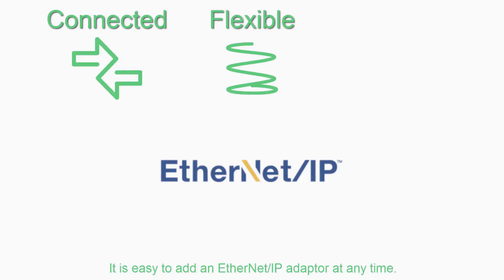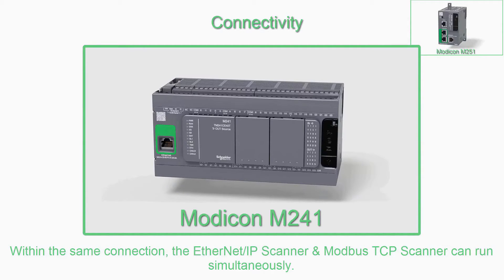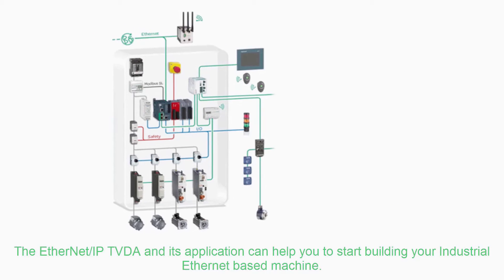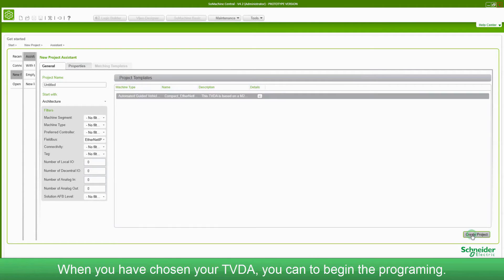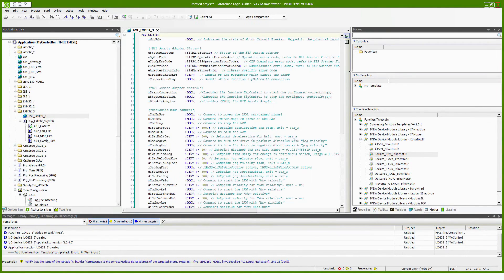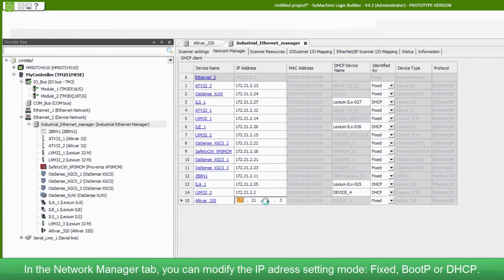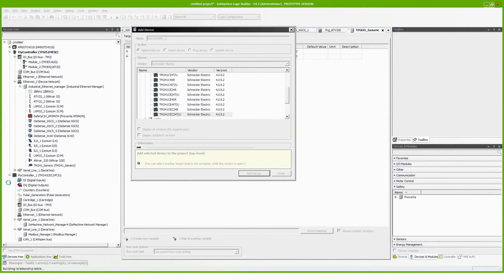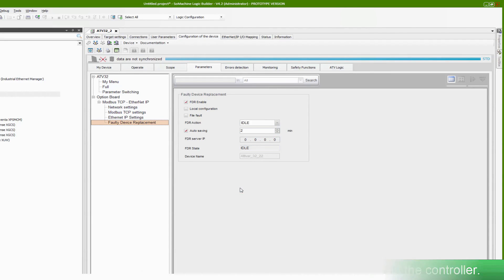How to Program an EtherNet/IP Architecture for Modicon Controllers in SoMachine | Schneider Electric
SoMachine is Schneider Electric´s unique solution software for developing, configuring, and commissioning the entire machine in a single software environment. This tutorial is an introduction in the use of EtherNet/IP for automation solutions based on Modicon controllers for industrial machines.